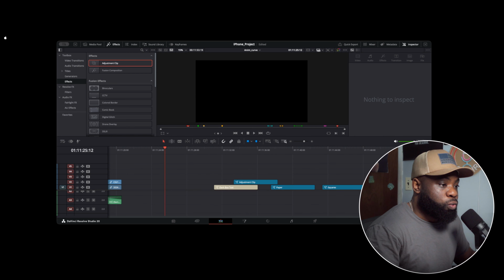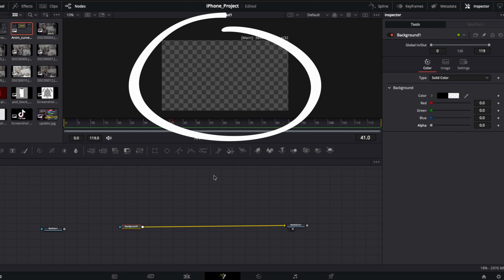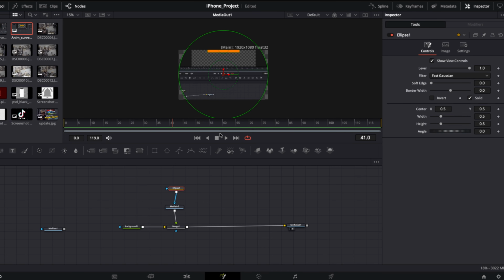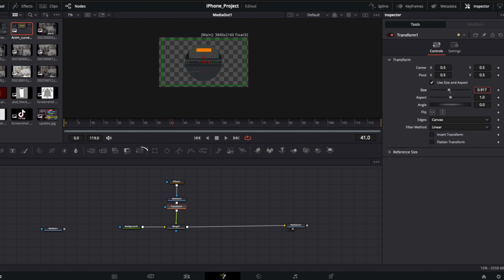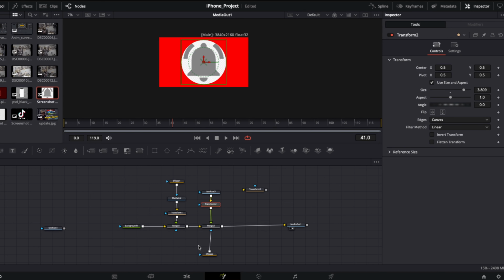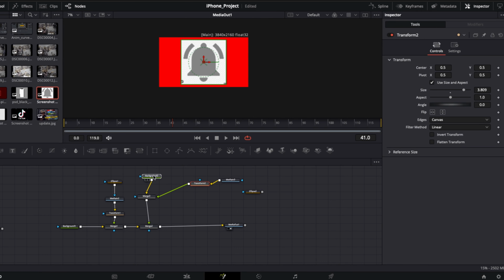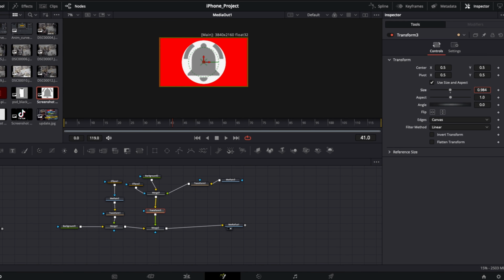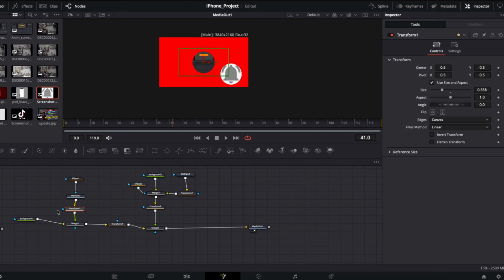This Is Why Your Masks Don’t Work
Masking and frame size are more connected than most people realize.
If you’ve ever had a mask suddenly shift, scale incorrectly, or behave strangely after changing resolution or timeline size, this video explains why.

In this tutorial, we break down the relationship between masks and frame size and show how understanding this interaction can help you avoid common masking problems in your projects.

Perfect for editors and motion designers working in DaVinci Resolve Fusion.